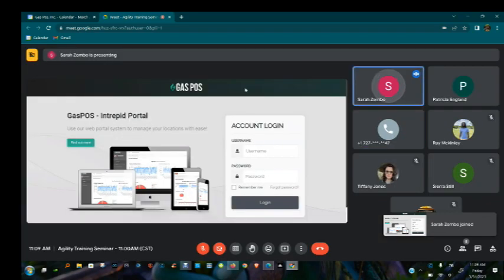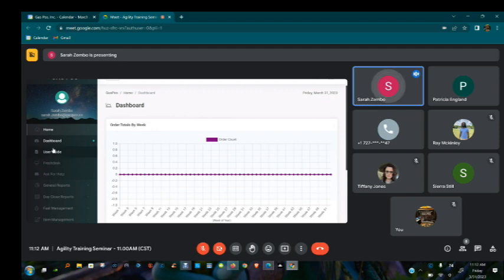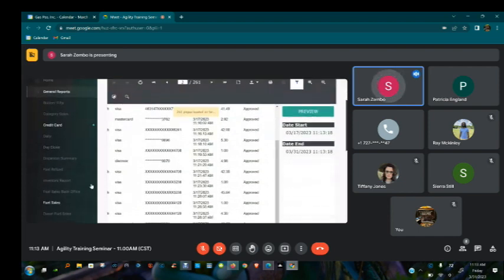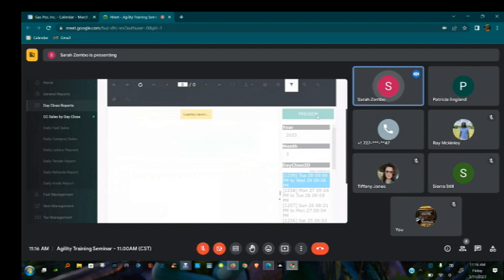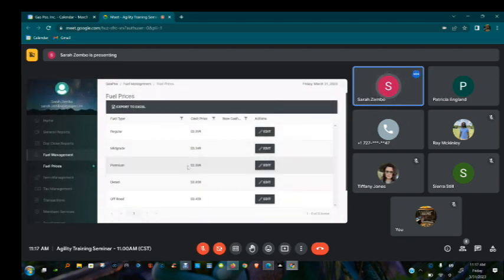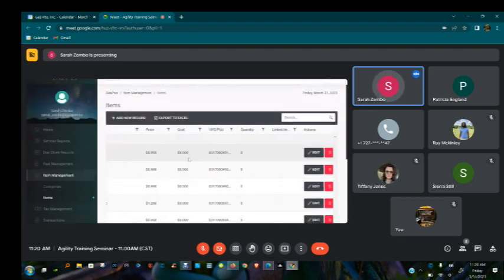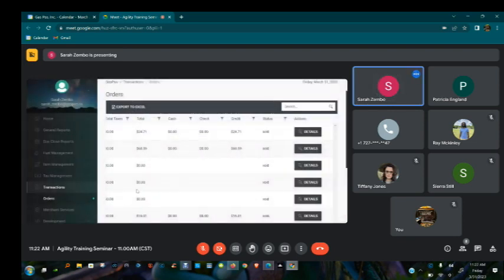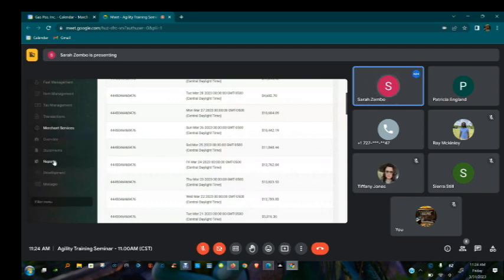Agility Portal Training 1